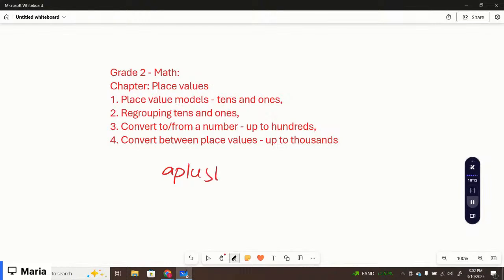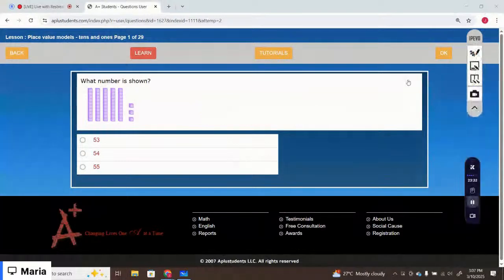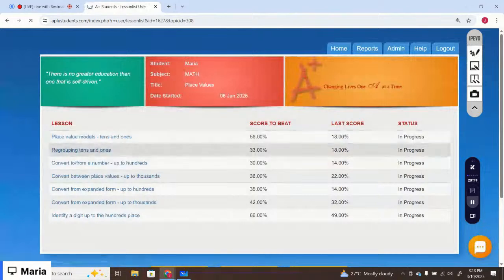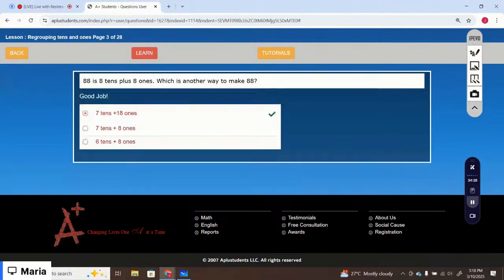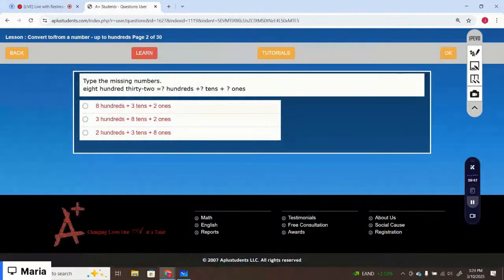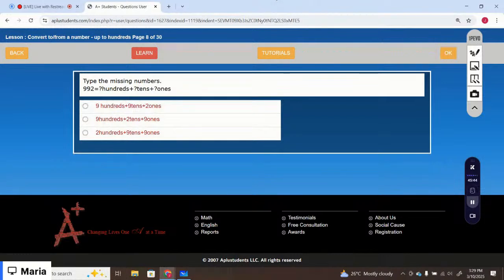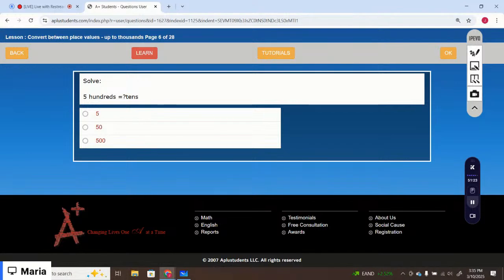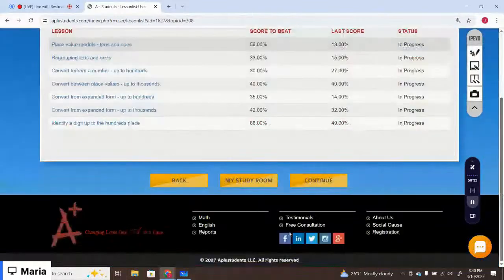Grade 2 - Math: Place values